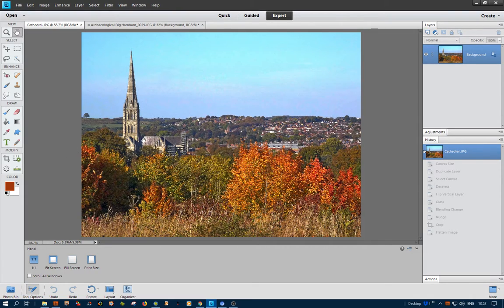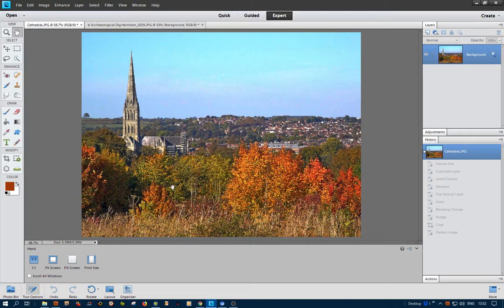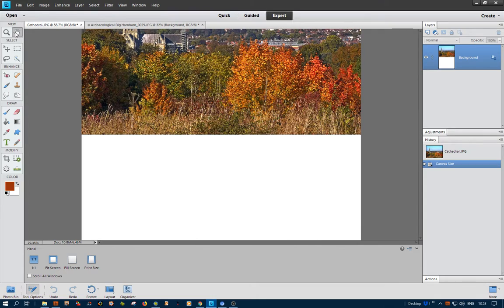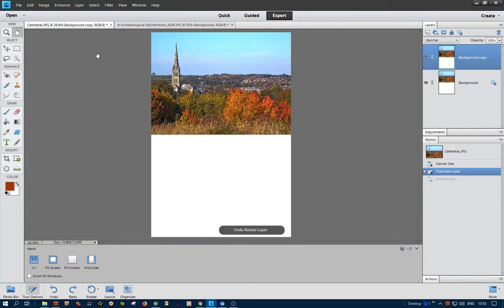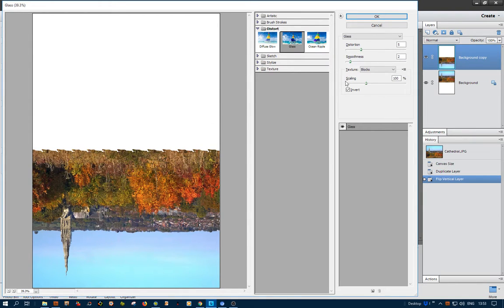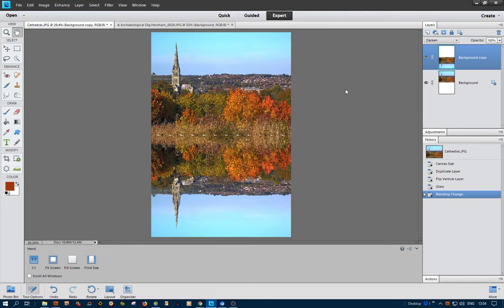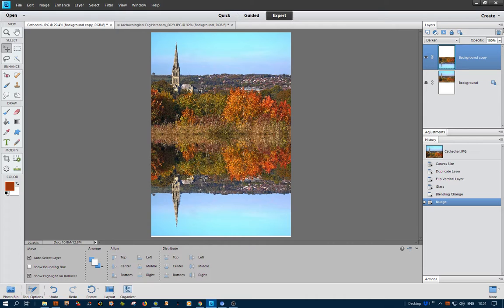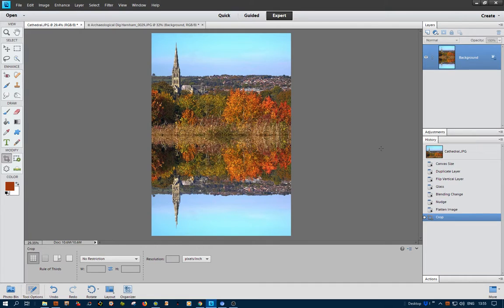Reflections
Using Photoshop Elements 11 or 12 to add a reflection